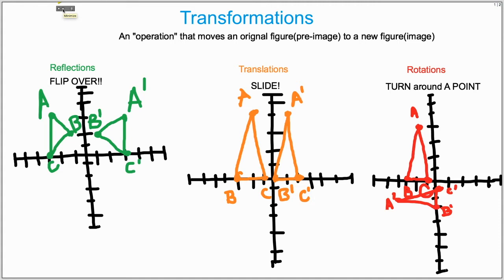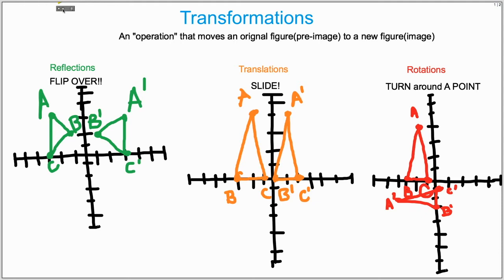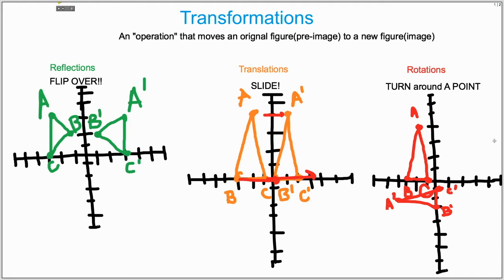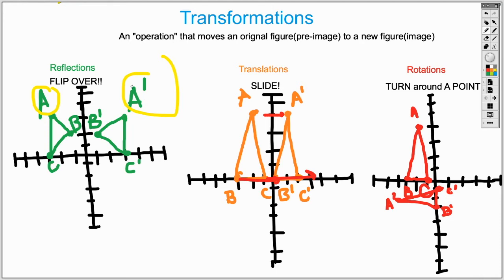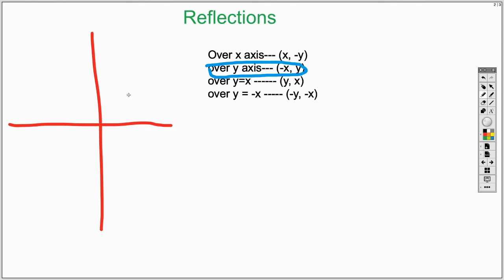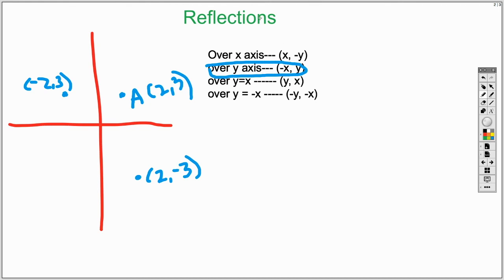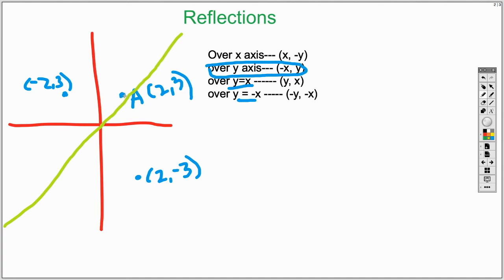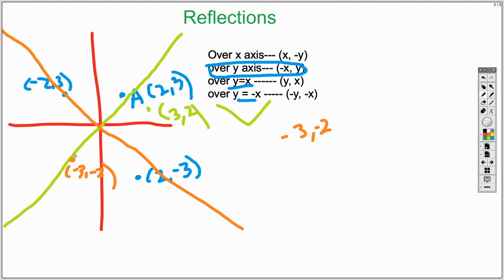Intro to transformations and Reflections- Geometry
Hello everyone! We kicked off our geometry course with a little introduction to transformations(reflections, translations, and rotations). Then, we went deeper into reflections and how to reflect a point through multiple ways.